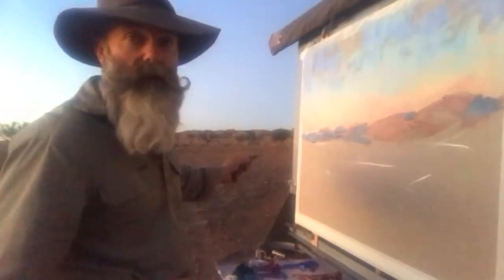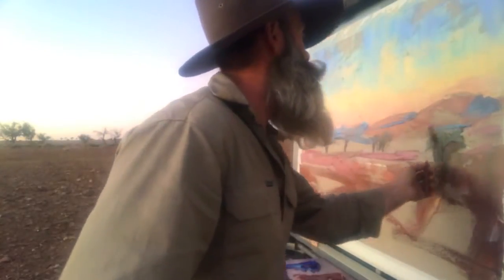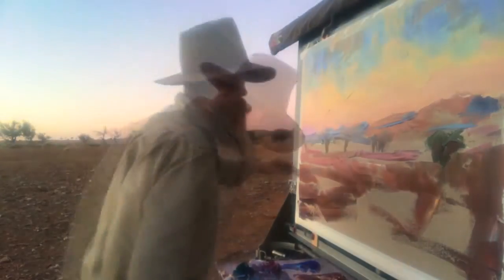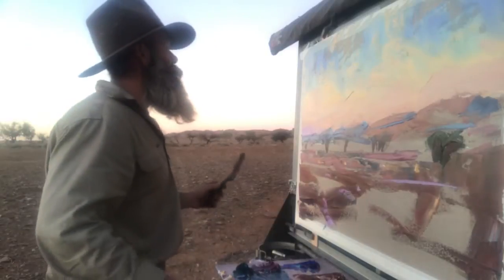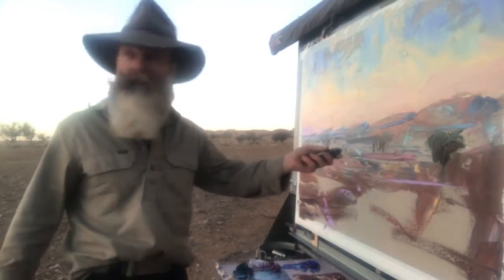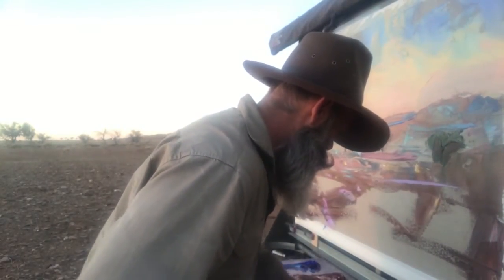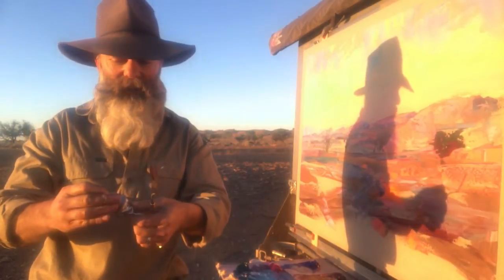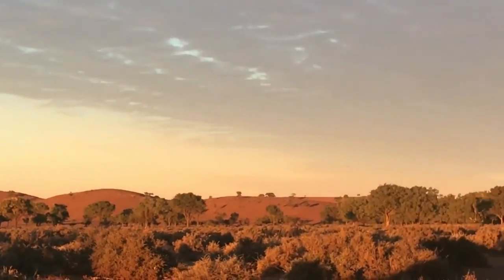PLEIN AIR AT GUM VALE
RICHARD MUSGRAVE-EVANS PAINTS PLEIN AIR IN THE EARLY MORNIG LIGHT